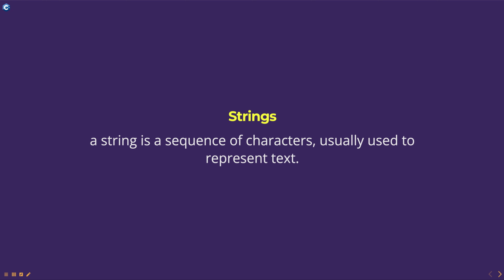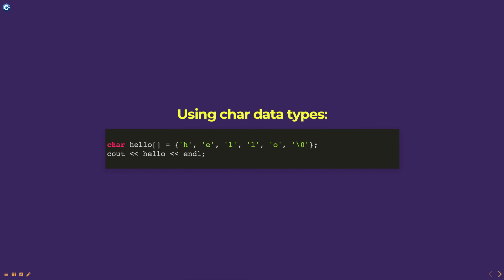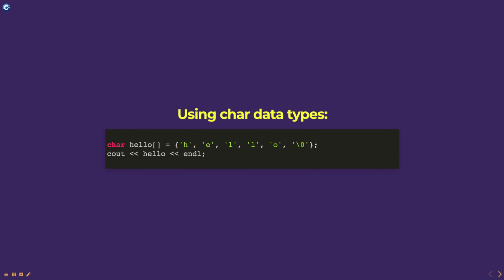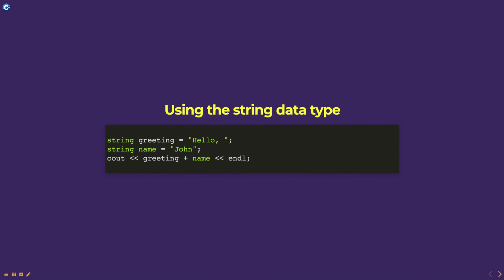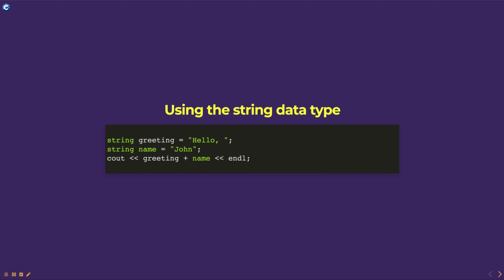Strings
A string is a sequence of characters, usually used to represent text

C++Tutorial
C++Programming
C++InterviewQuestions
C++ForBeginners
C++Concepts
C++Training

C++ training
BSc in computer science - Programming in C++
C++ tutorial